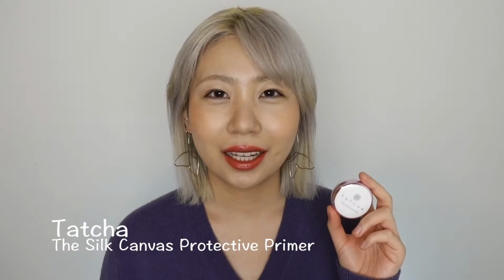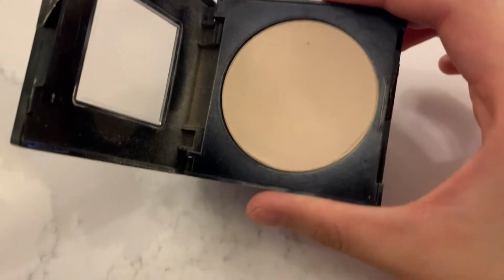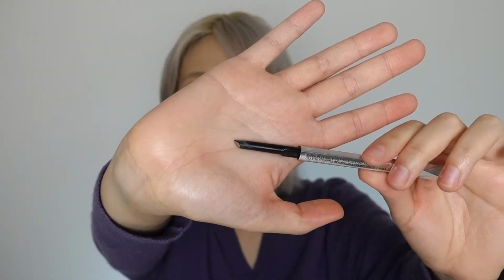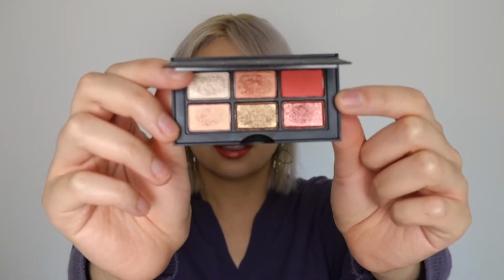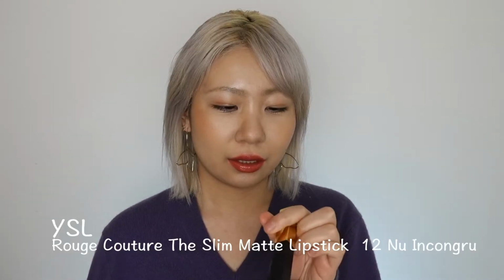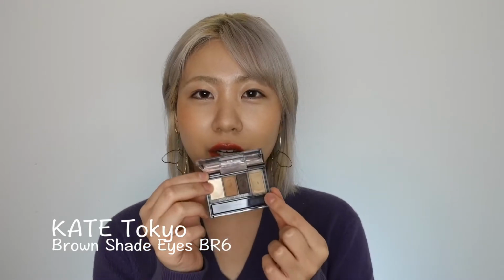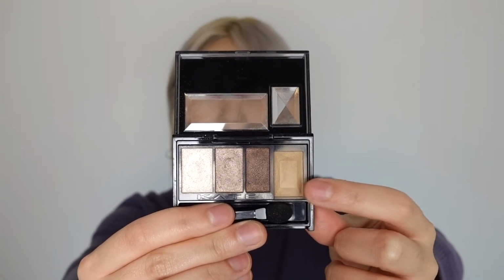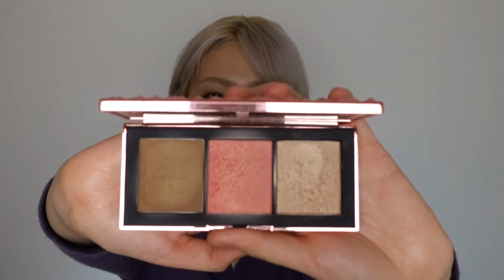2021 ROLLING PROJECT PAN UPDATE #2🤩!! | DID I HIT MY GOALS?!🧐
HOPE TO SEE YOU IN MY NEXT VIDEO :)